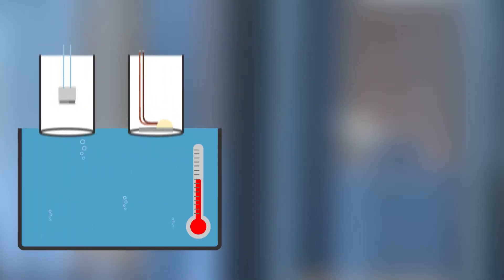Temperature Sensors Fast Response Time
Metallized backside (M)

To increase accuracy and response time, IST AG offers a standard RTD sensor with a metallized backside allowing the sensor to be soldered onto a metallic surface and thereby increasing the thermal coupling.

IST AG not only offers sensors with metallized backsides for soldering but also constructions like soldered sensors to tubes, in caps,  on metal discs and onto various metals.

RealProbeTemp (RPT)

The RealProbeTemp is a pre-assembled stainless steel probe for the simplified manufacturing of temperature probes. The RPT provides an outstanding response time. The construction of the RealProbeTemp allows a minimized immersion depth (e.g. liquids at a depth of 10 mm or in some cases slightly less). Therefore it is an optimal solution in applications with limited space and pipe diameter.

Especially for applications where reduced space and large temperature gradients between surroundings and the measurement medium poses a challenge, the RealProbeTemp is the ideal solution for an accurate measurement.

The RealProbeTemp can act as a standalone probe assembly or as a sub-assembly inserted to minimize the fabrication process and materials of larger or more complex probe assemblies. This results in reduced manufacturing costs and enhanced performance of the finished assembly.